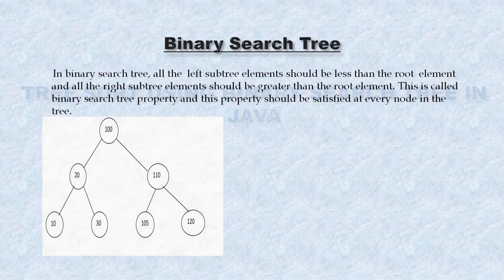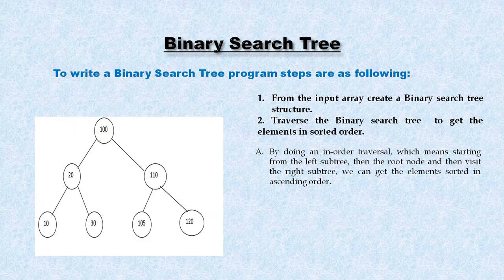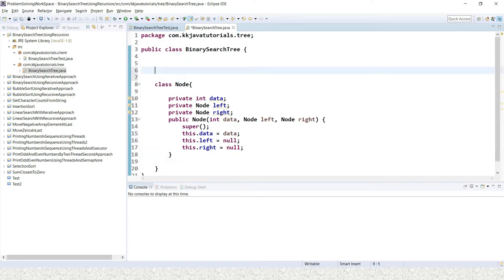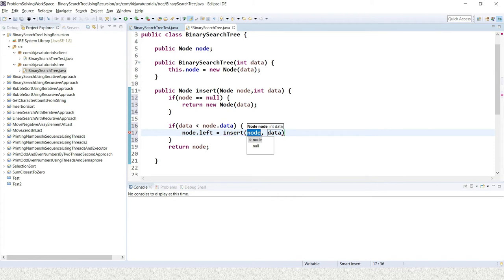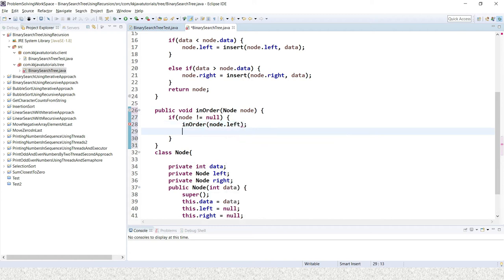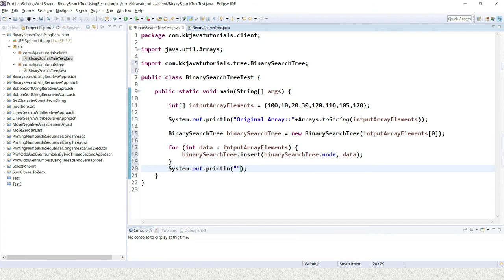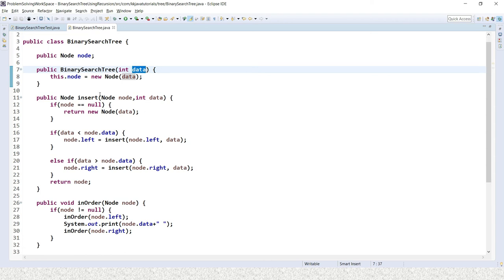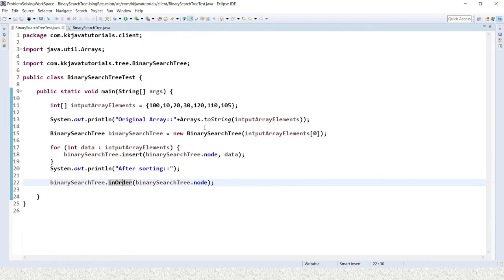Binary Search Tree Implementation in Java ?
About this Video:
Hello Friends,
In this video,we will talk and learn about How to Write a Java program for Tree Sort Using Binary Search Tree in Java ?